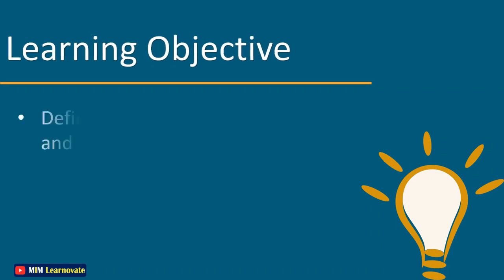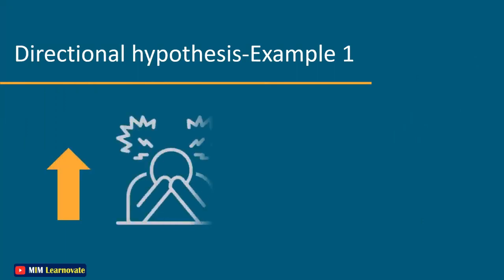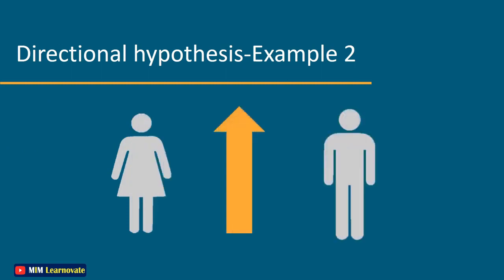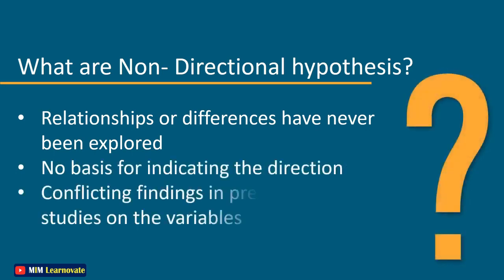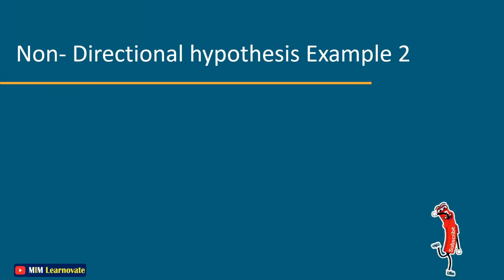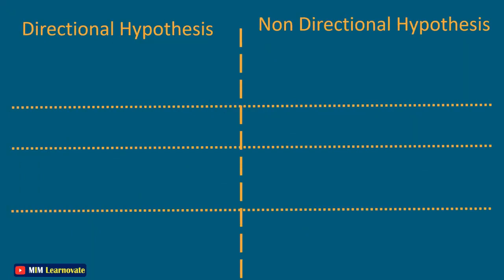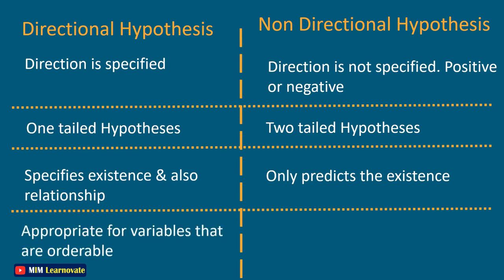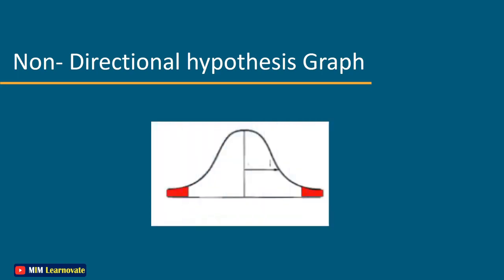Directional vs Non Directional Hypothesis | Definition, Example, Graph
Directional vs Non Directional Hypothesis